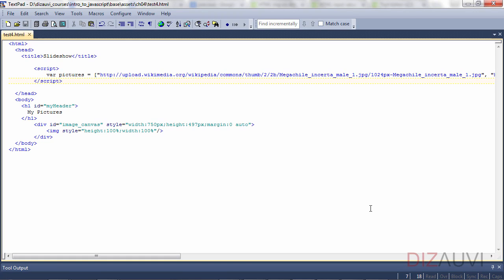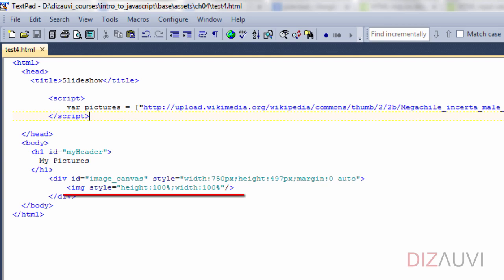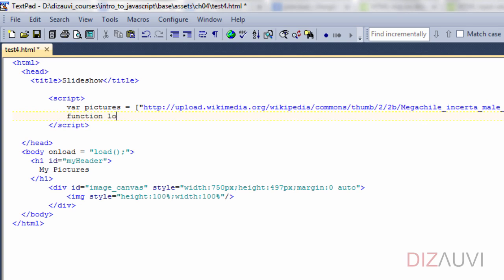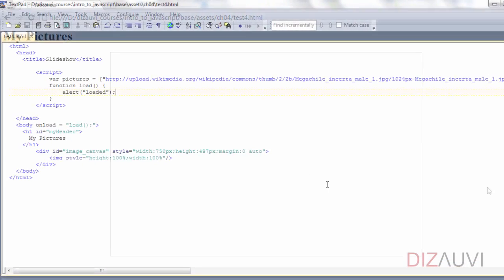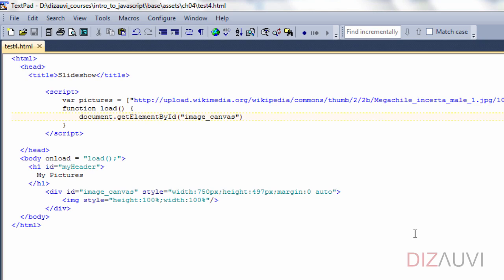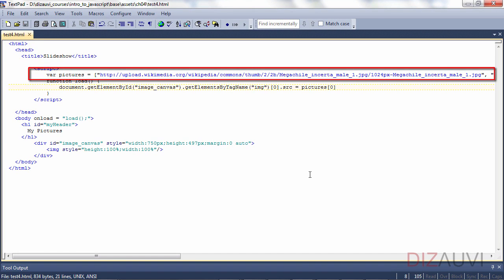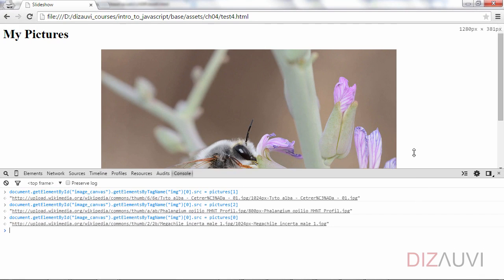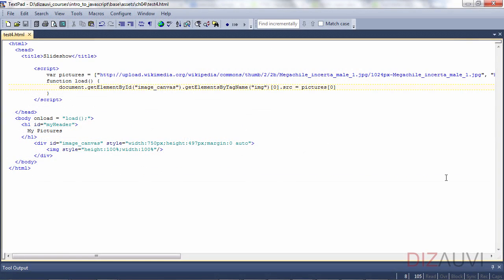61 simple slide show